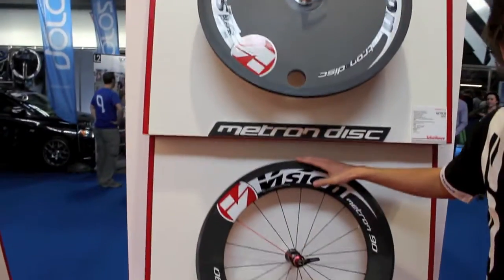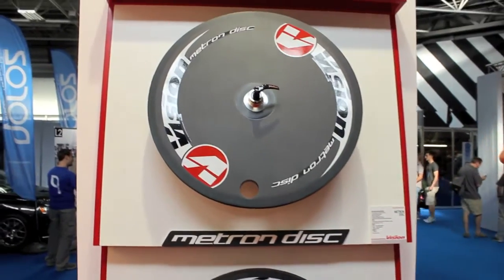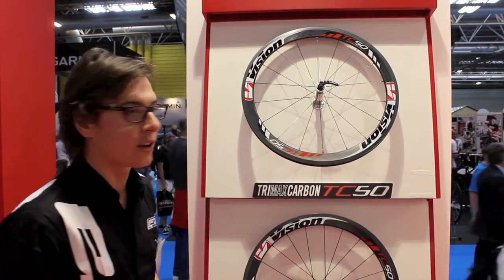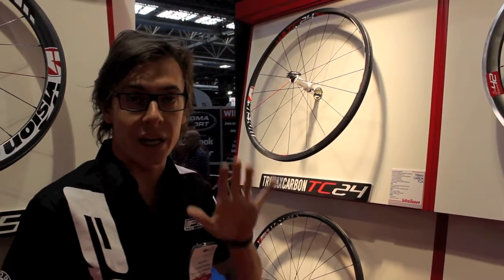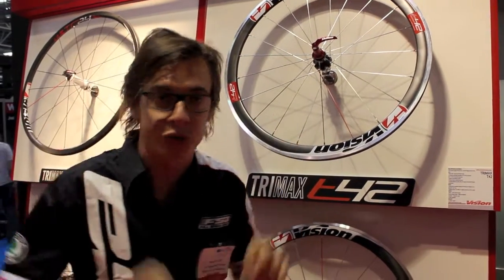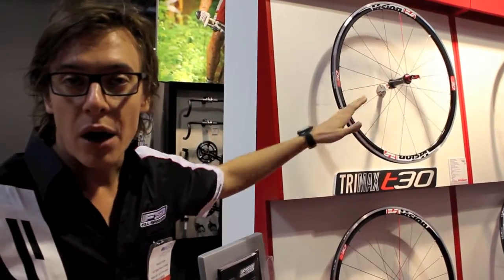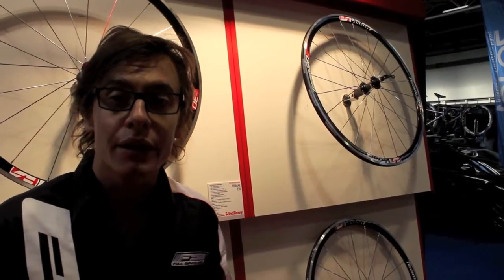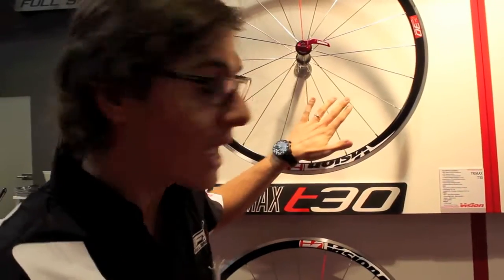Cycle Show 2011 Vision Wheels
Maurizio Bellin talks through the Vision wheels range on the Vision stand at the 2011 Cycle Show.